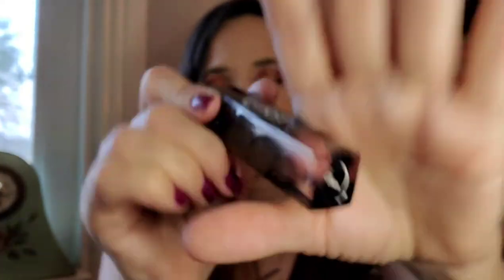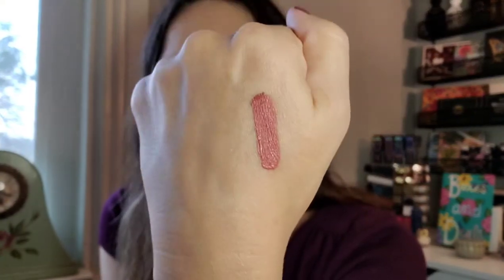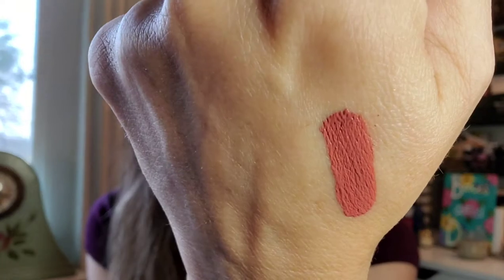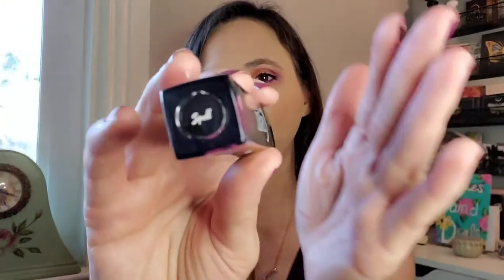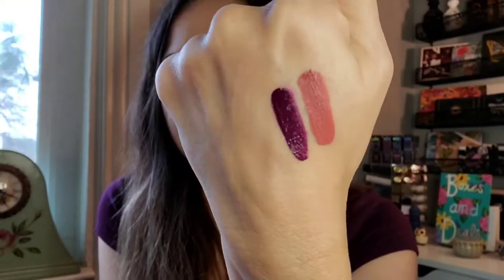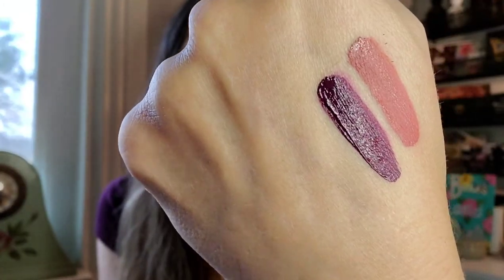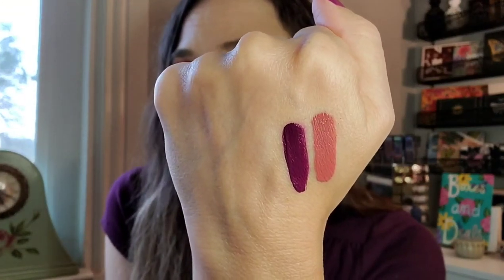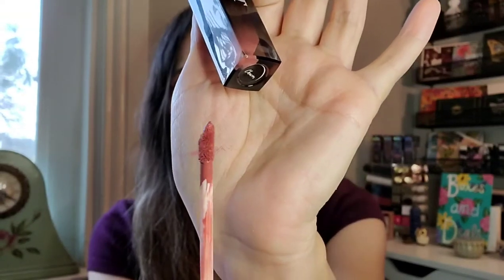Curst Kosmetics Lip Potions | Spell and Charm | Plus Comparison Swatches with Other Shades!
In this video I review Curst Kosmetics Lip Potions, and show swatches of Spell and Charm. At the end you can also see a swatch comparison of several shades of Lip Potion. Which is your favorite? Are there any on your wish list?

💜Thank you all for your continued support of my channel, I couldn't do this without you! I love helping others find the best deals on beauty, home, and more! And I love getting to know each and every one of you!

Video created by ‎@Boxes And Deals  via VideoGuru & Pixlr. Music by YouTube Studio. Intro/Outro photos were taken by me, Rena, either on our property or on one of our California Adventures. 🌞